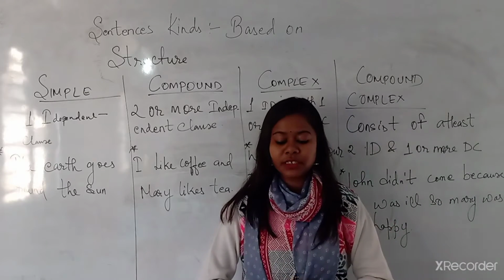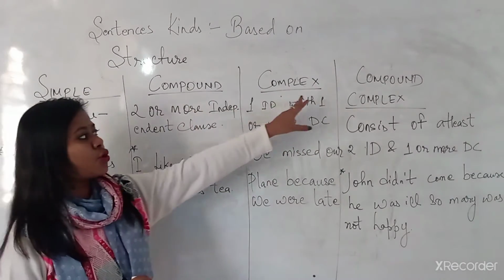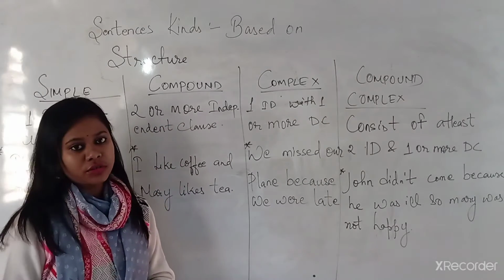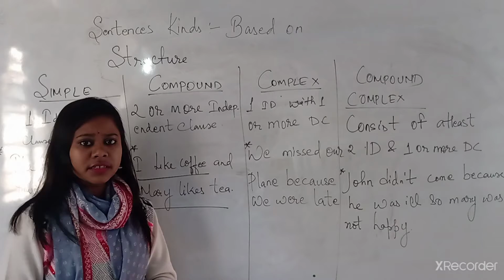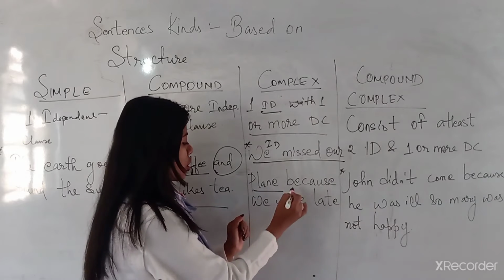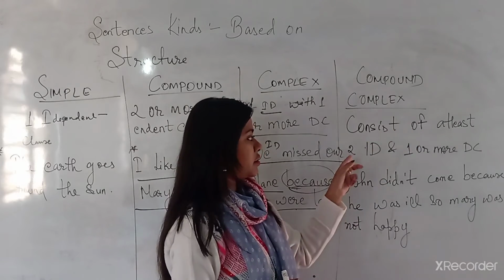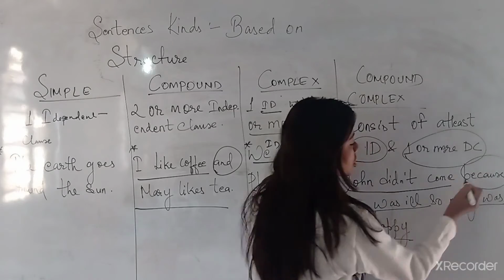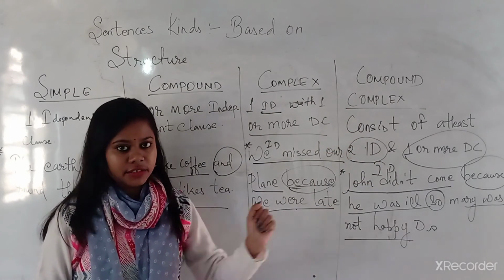Sentence Kinds . Based on structure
Simple sentence
compound sentence
complex sentence
compound- complex sentence